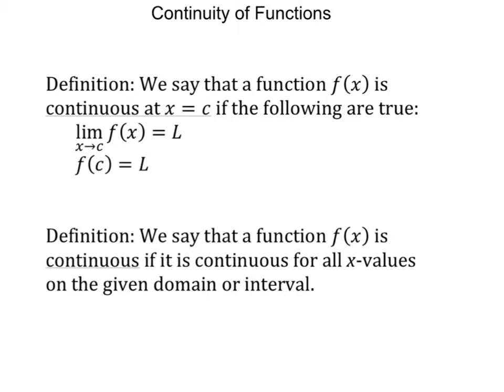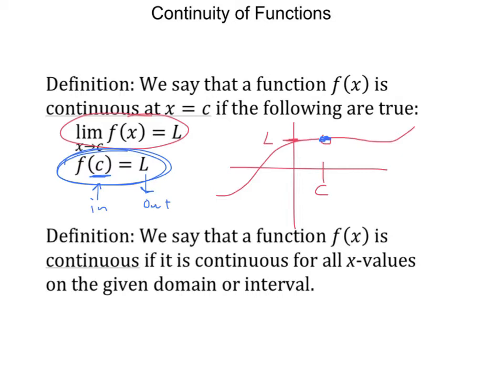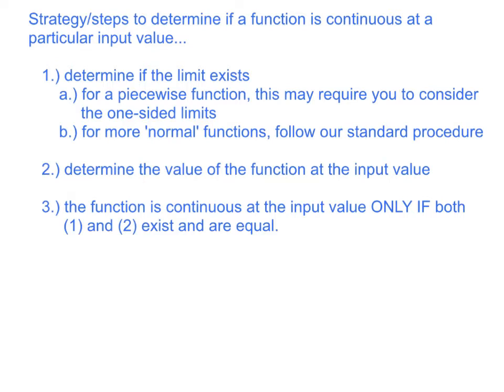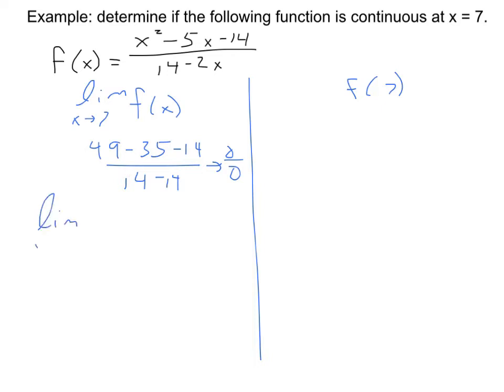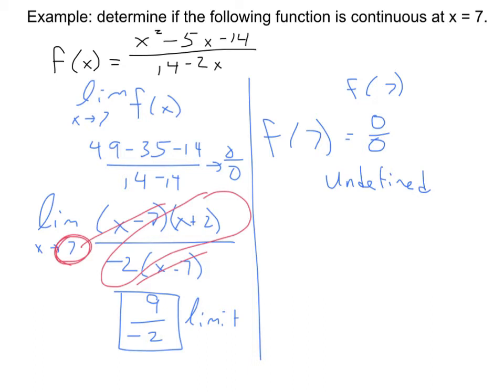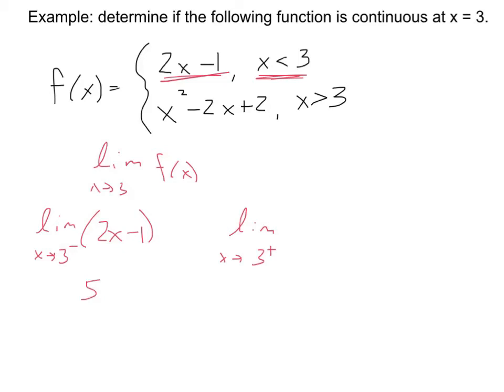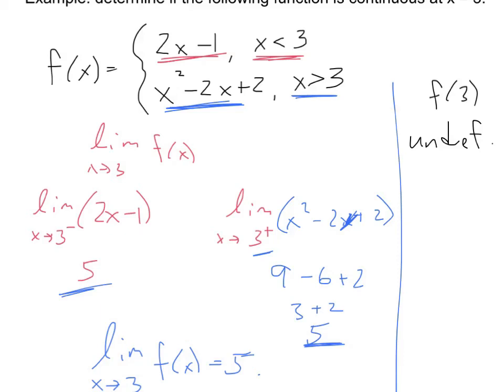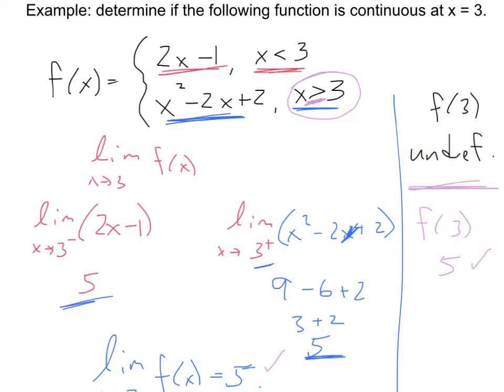Lesson 1 8A Continuity of Functions 1